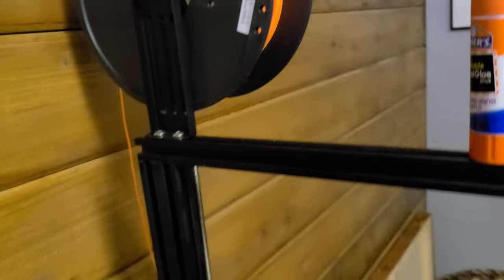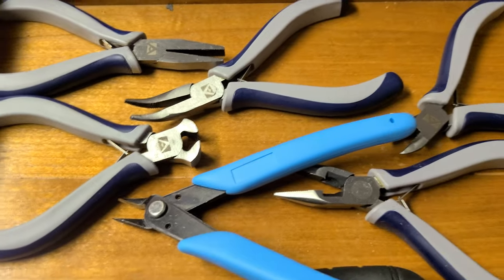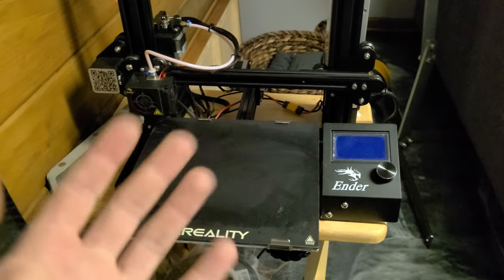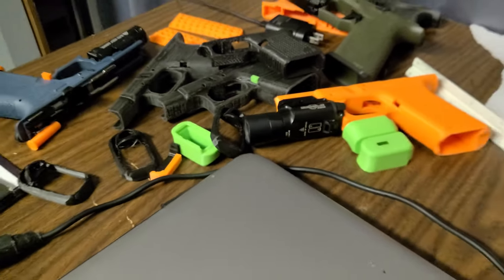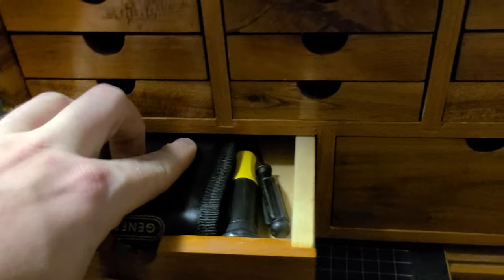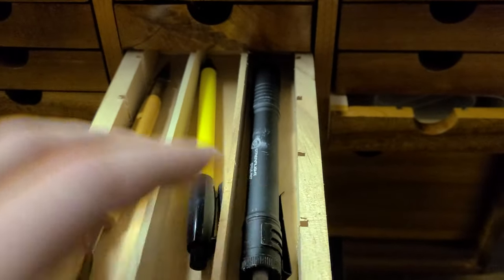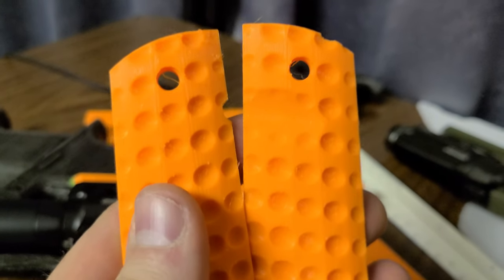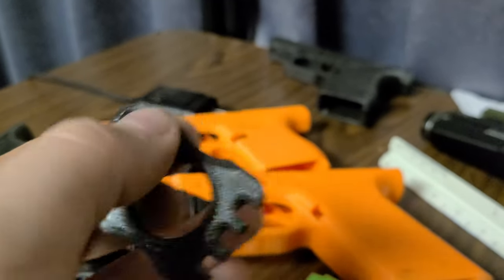3D PRINTING FOR DUMMIES (TAC TIPS)